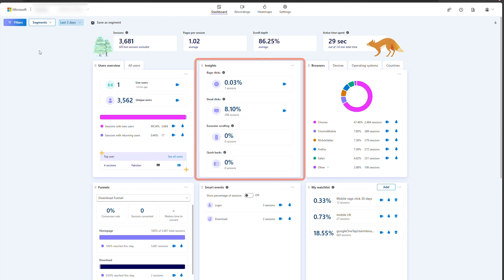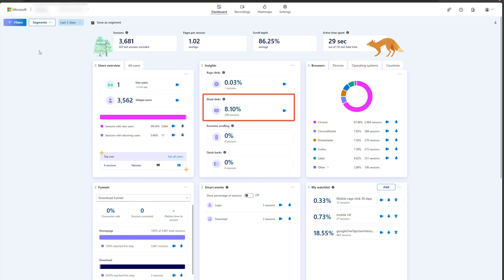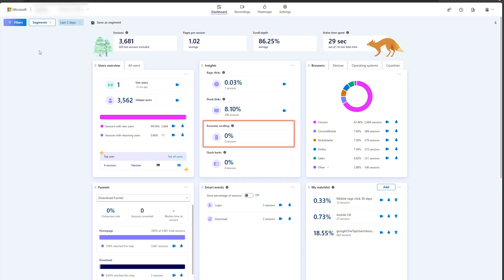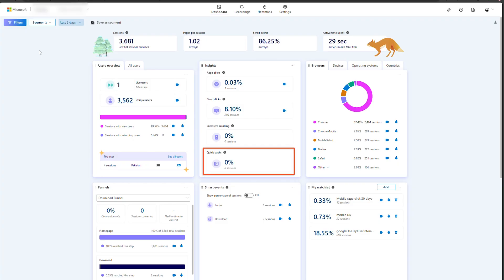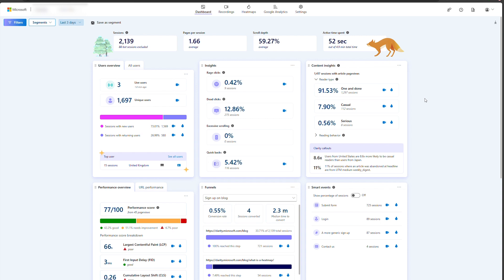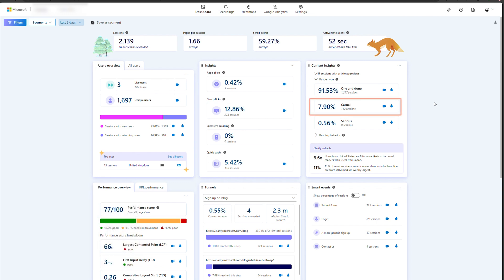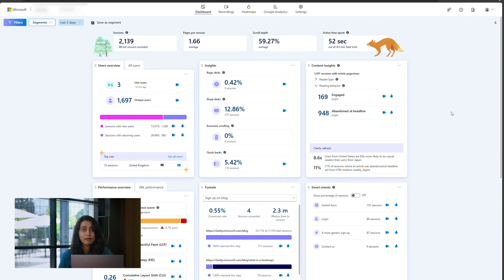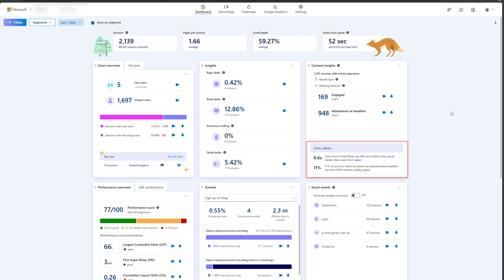An Overview of Microsoft Clarity Insights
Identify and fix poor UX with Clarity Insights by diving into how Clarity helps you quantify and address user frustration. Discover key metrics like rage clicks, dead clicks, excessive scrolling, and quick backs to pinpoint UX issues. Learn how to use these insights to improve your site and turn one-time visitors into engaged readers.

Leanr more on Insight Metrics to see how you can transform your user experience by visiting